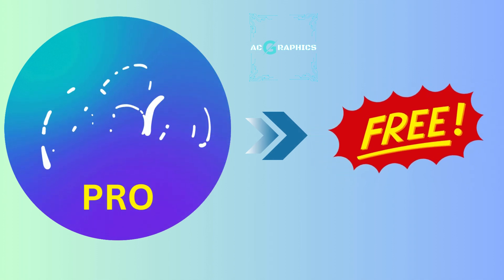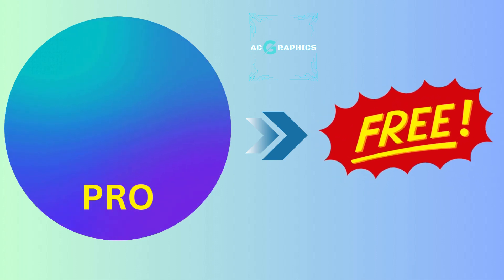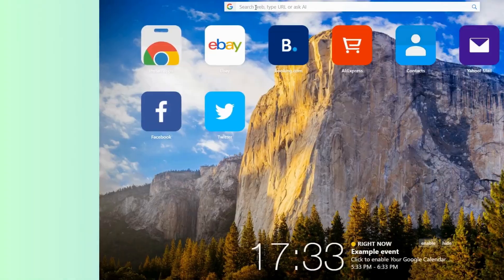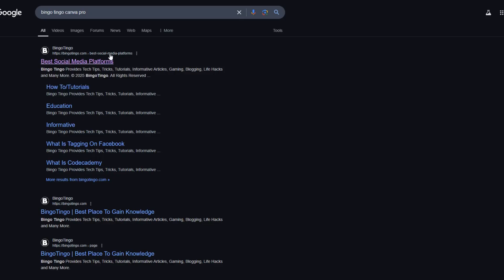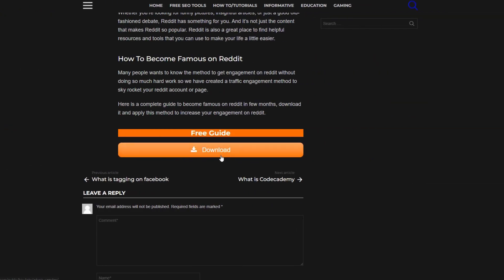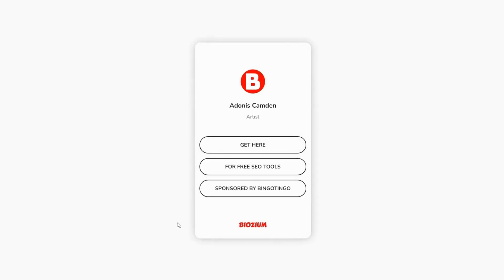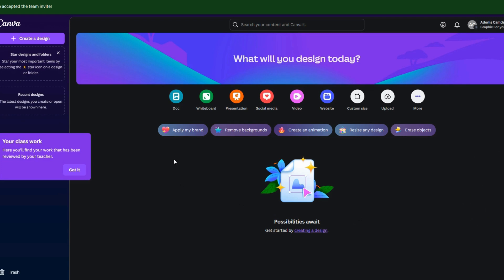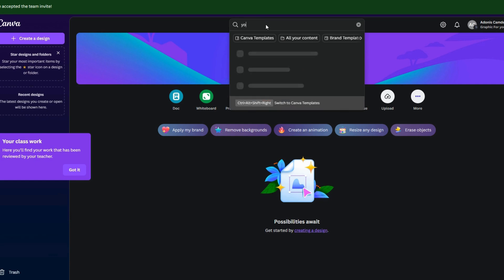Canva Pro for Free? Try This 2025 Team Trick! 💻 | ACG Graphics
📜 Video Description

🎨 Want to use Canva Pro features for FREE in 2025? In this video, I’ll show you a 100% legal and safe Canva Team Trick that lets you access premium tools — no hacks, no cracks, and no fake links.

🧠 Learn how to:
• Join a Canva Pro team the right way
• Unlock Pro templates, brand kits, and premium assets
• Avoid scams or unsafe websites

💻 Follow these simple steps and start designing like a pro today!

📅 Video by ACG Graphics | Your weekly dose of tech tips, tools & tutorials.